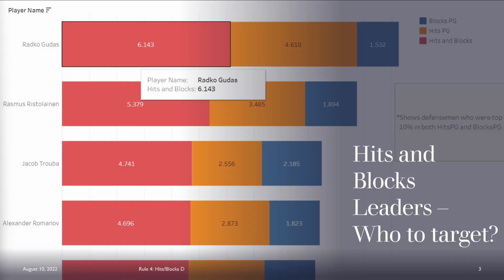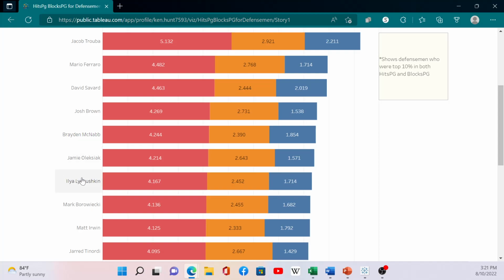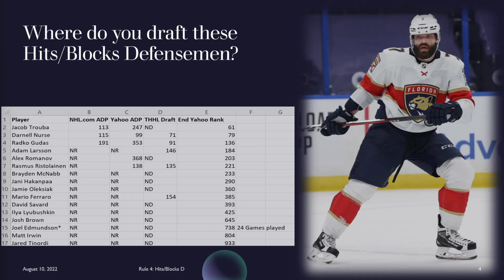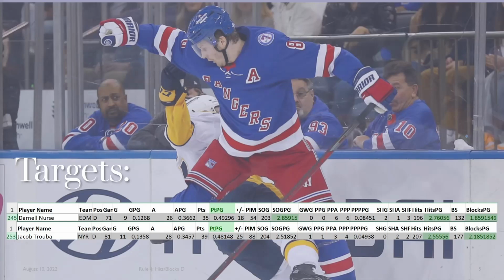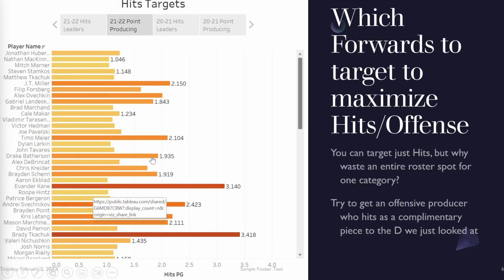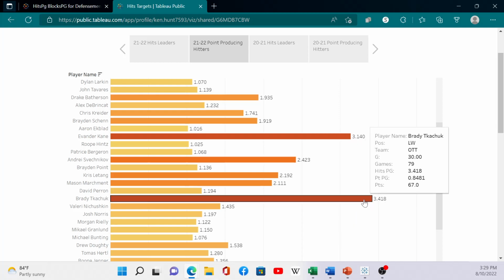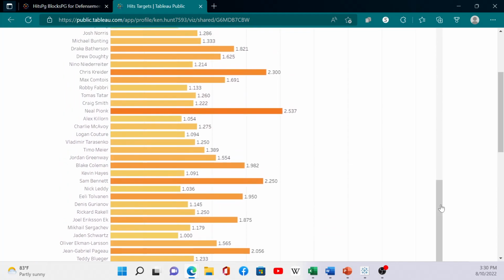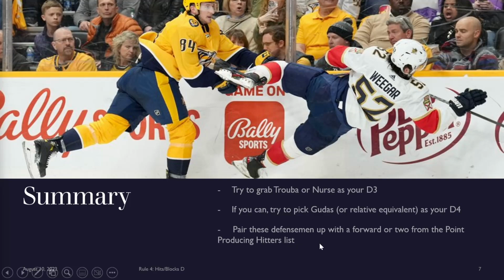Fantasy Hockey Strategy Rule 4: How to add MAX Value with Hits/Blocks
In this fourth installment of my draft strategies series, we look at Hits and Blocks and specifically, how to maximize value for these categories using the least amount of roster spots. Here at Data Draft, I analyze the data and apply the data to a strategic framework to help YOU win championships

If you like this content and would like me to continue making content, please consider donating to the channel. I am currently looking for a full time data analyst position, if this channel can become economically viable, then I will be able to do this full-time and continue helping your fantasy team. Any amount, large or small, could make an incredible difference to my family and help this channel continue.